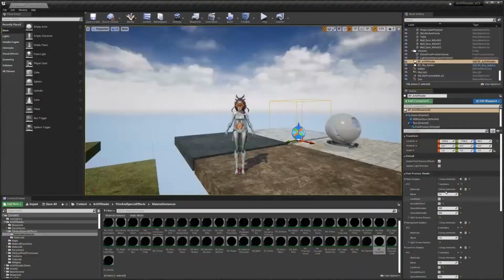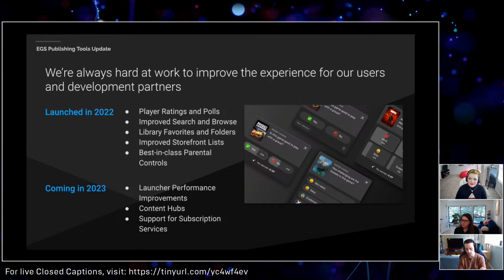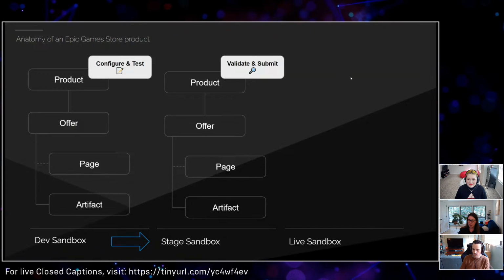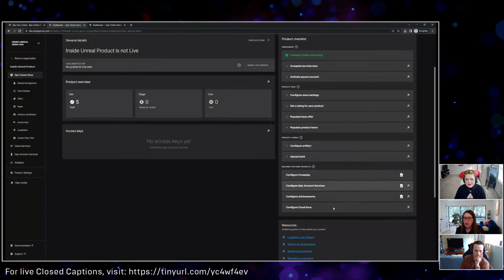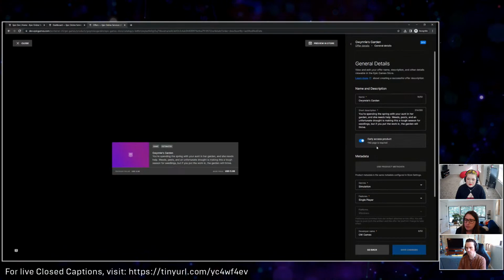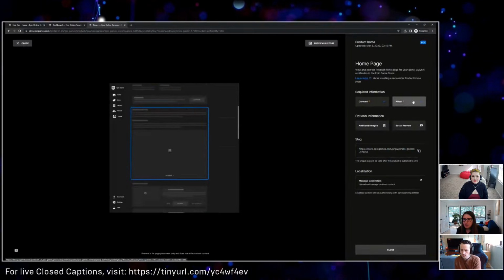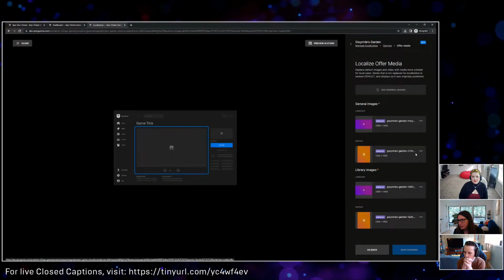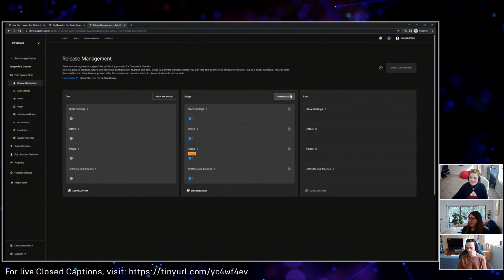A Walkthrough of the Epic Games Store Self-Publishing Tools | Inside Unreal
This week we have a special show for you - Epic Games Store has officially launched self-publishing tools to give even more freedom of development directly into your hands! We’ll be giving a preview of the tools, discussing how they work and what they can do, as well as fielding your questions about them and the process - live. Come join us!